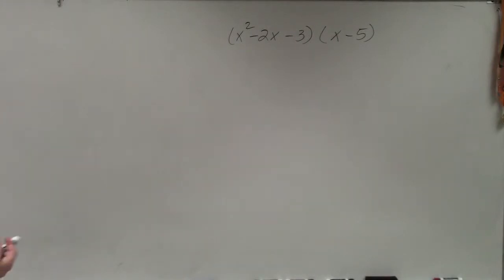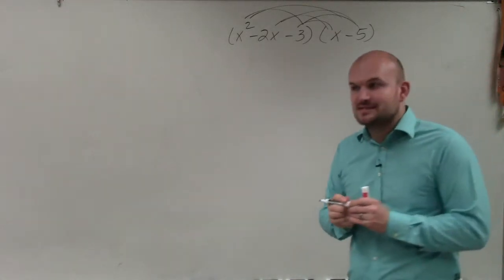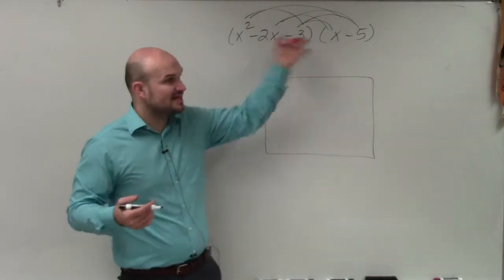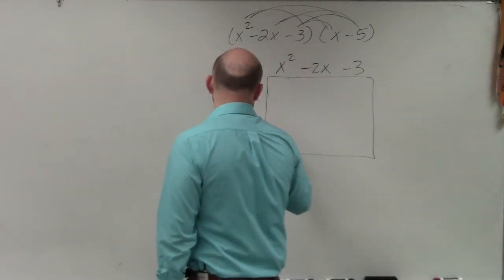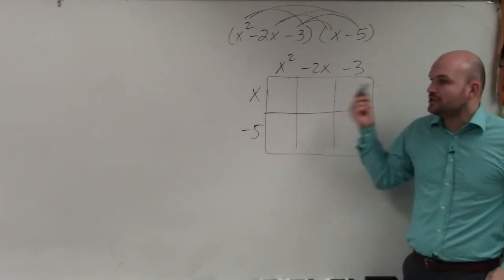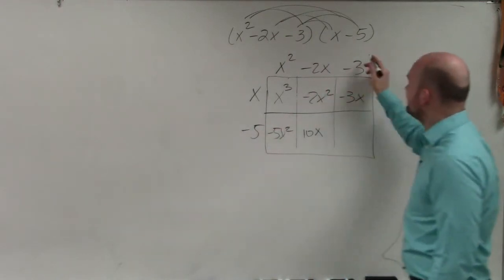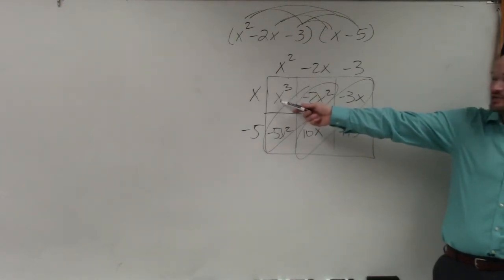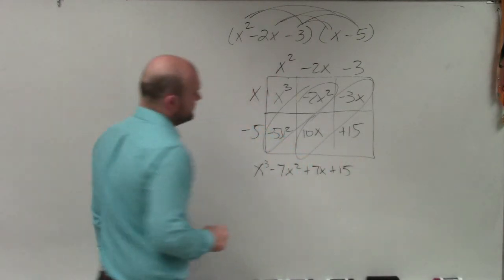Multiplying Trinomials by Binomials and Determining the Results - Math Tutorial